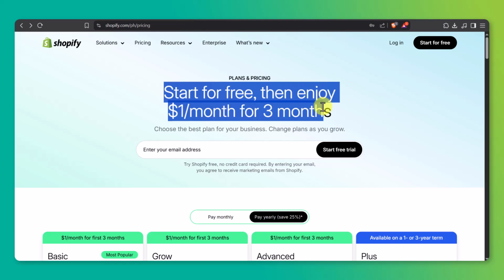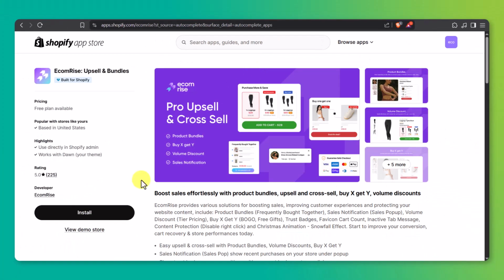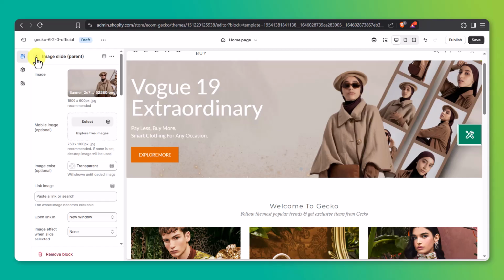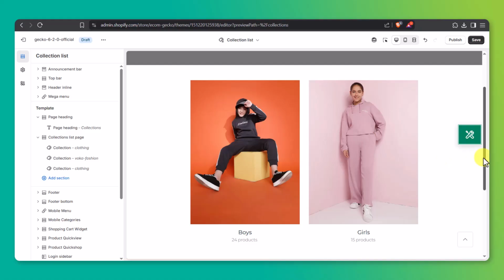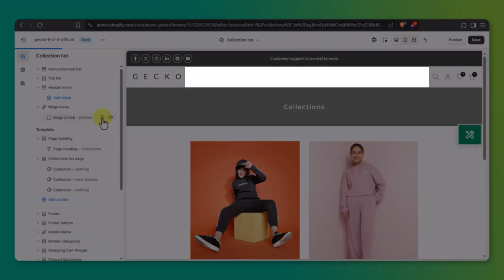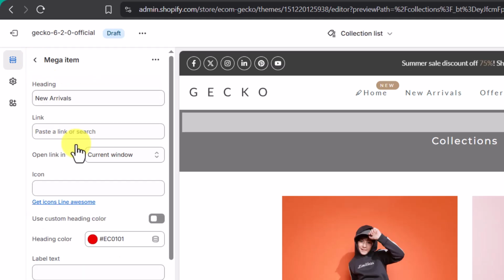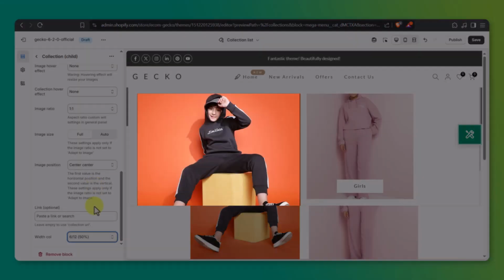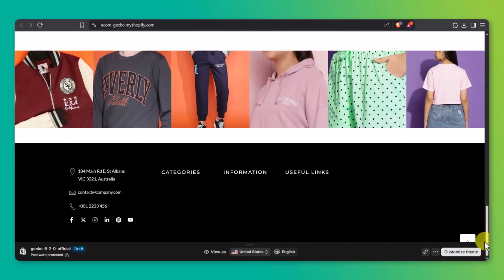Shopify Gecko Theme Tutorial for Beginners 2026 (Step by Step)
Shopify Gecko Theme Tutorial for Beginners 2026

(Shopify is currently giving a $1/month trial for 3 months, use the above link to get these bonuses)

📖 Chapters

00:00 Intro
00:23 Installing Gecko theme
01:36 Importing Gecko theme templates
02:13 Adding products
03:00 creating collection
03:28 Gecko theme customization
08:26 Designing Gecko theme Mega Menu
12:32 Gecko theme important Setttings

☑ Watched the video
☐ Liked?